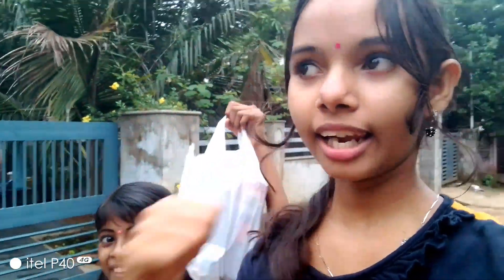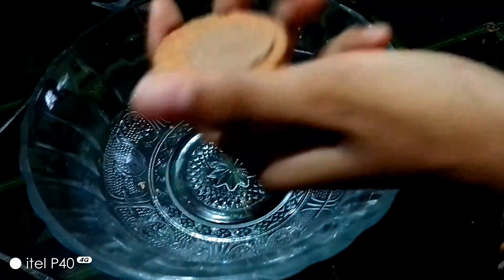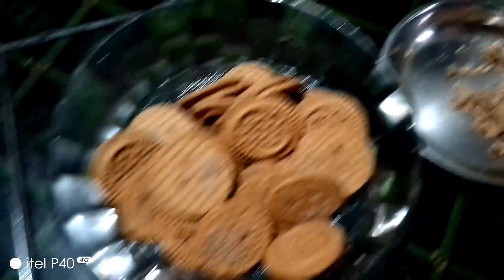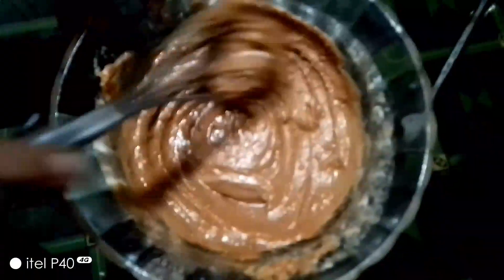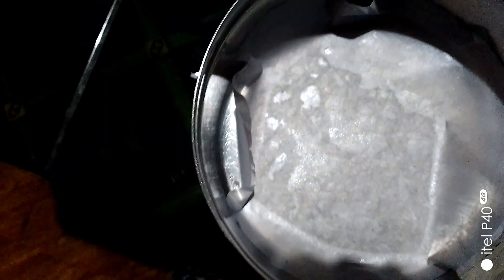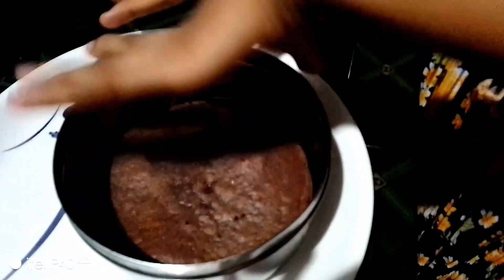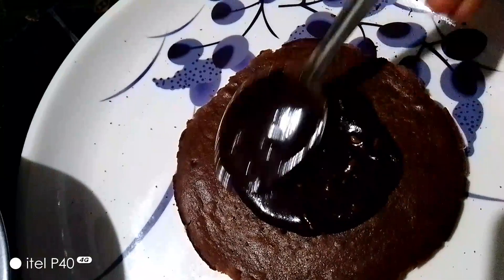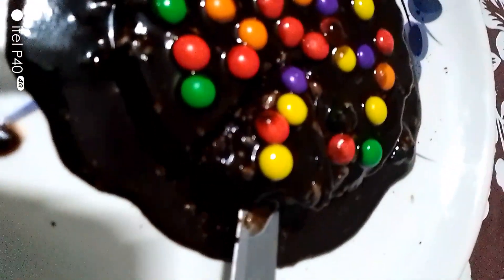ഒരു കേക്ക് making 😁🤣trendingshorts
Song: Slowfy - Just Chilling